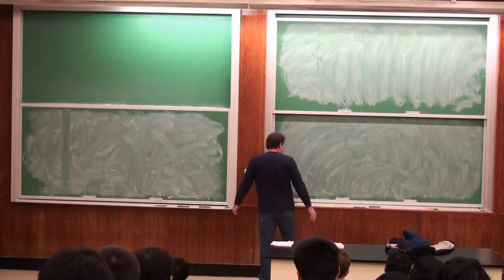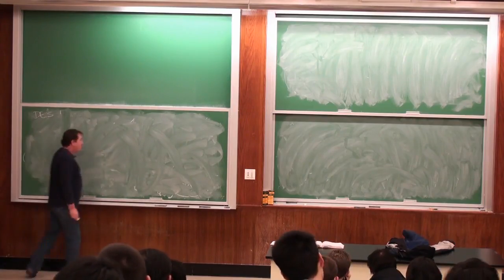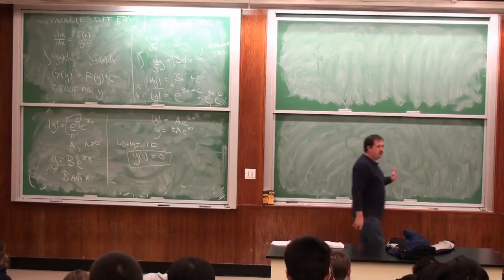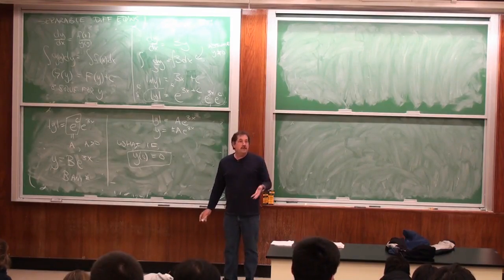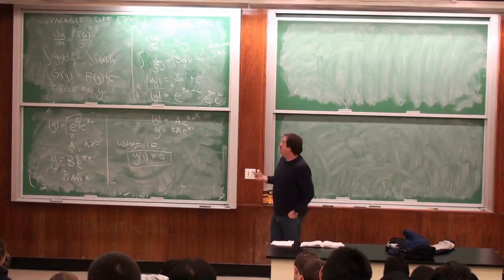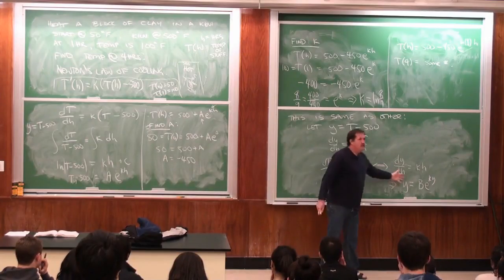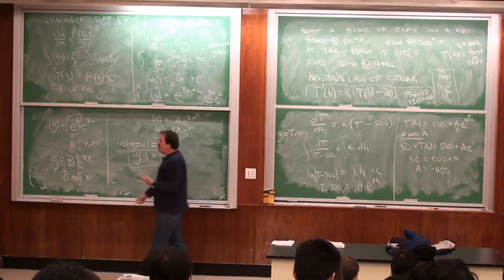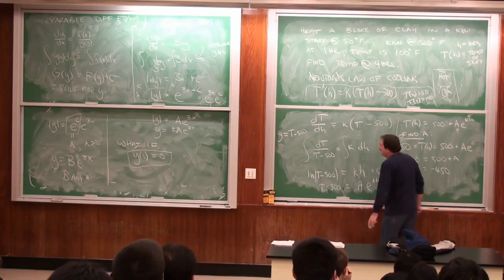MAT132 Lec 35 2011 11 21 Separable Equations mixing, heating, exponential growth SUNY Stony Bro